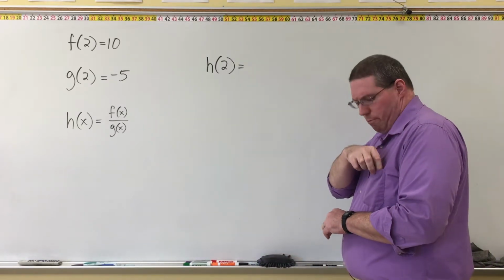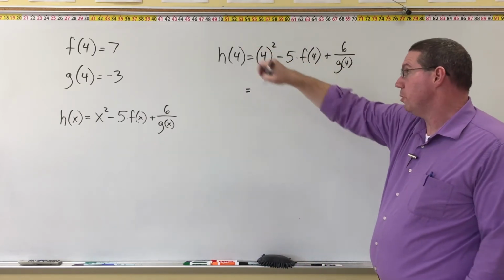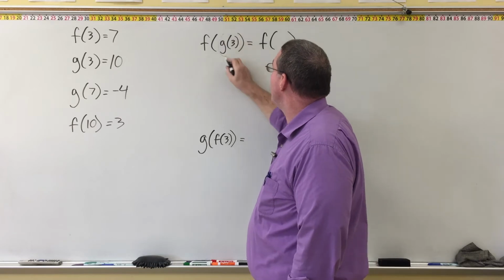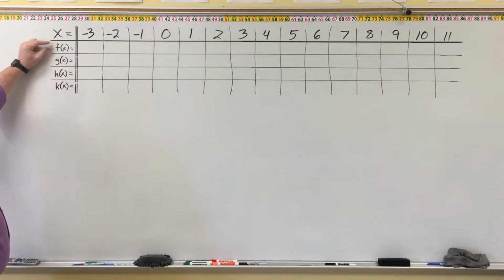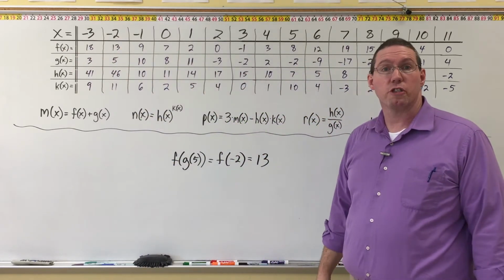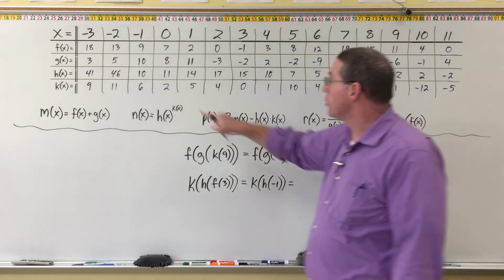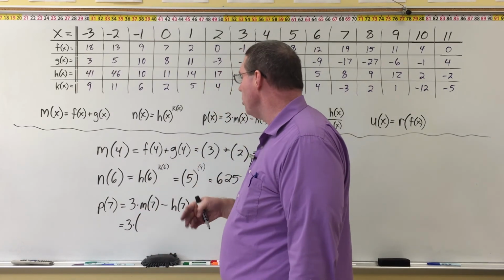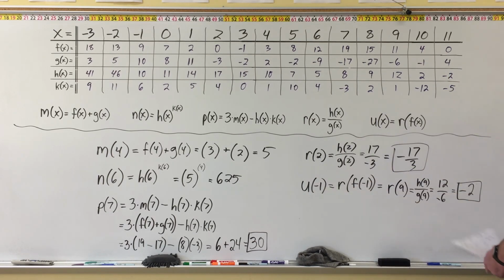Composition Functions - Numerical - Mr. Ryan